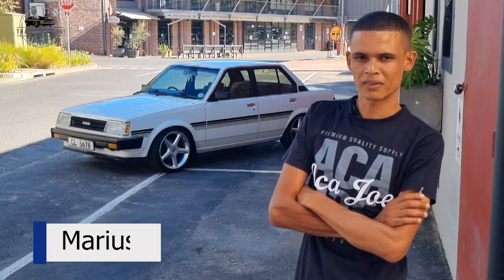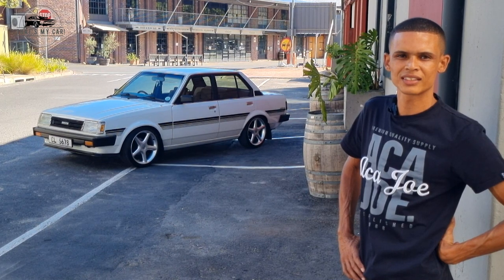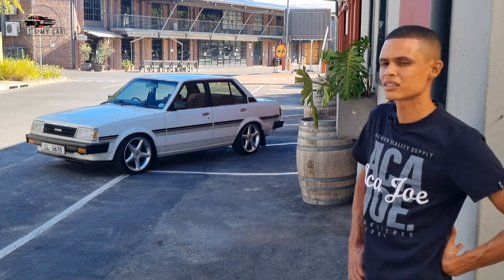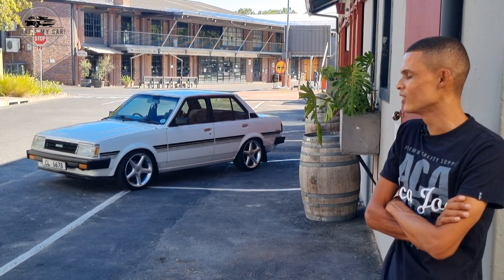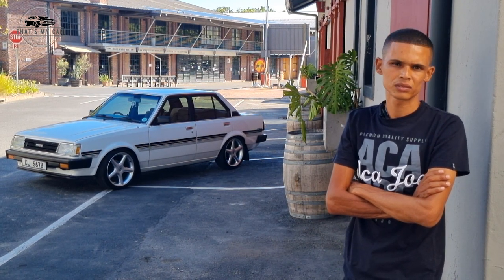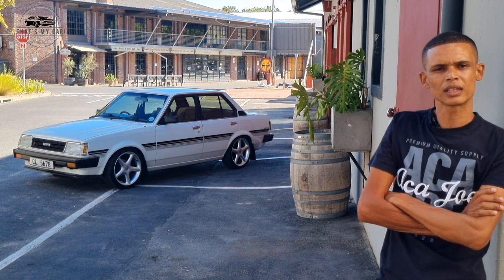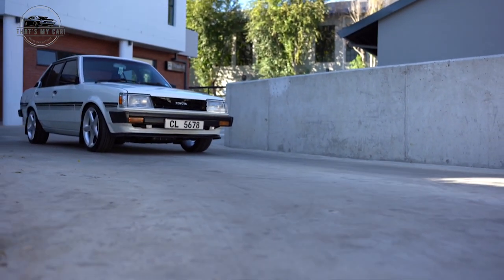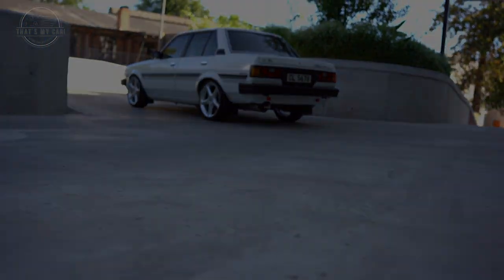Reunited with a BEAMS Toyota Corolla after 10 sad years!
Marius 'Muis' Wagenaar sold his previous box-shape Toyota Corolla some ten years ago, but regretted the decision ever since. However, he now has a new baby in the garage!